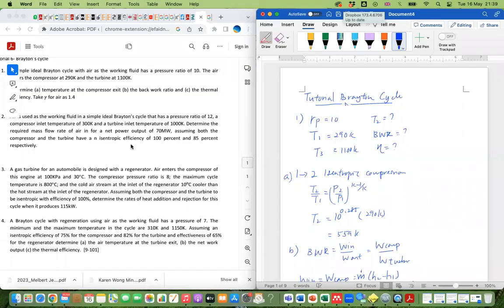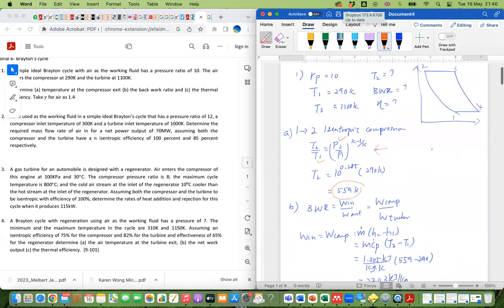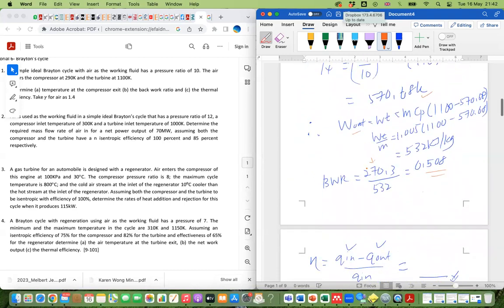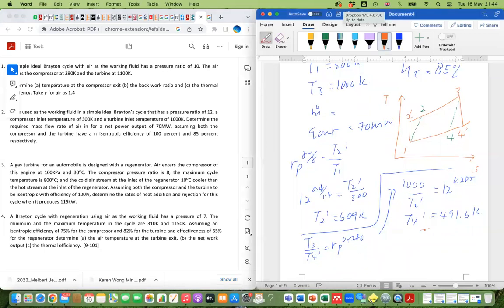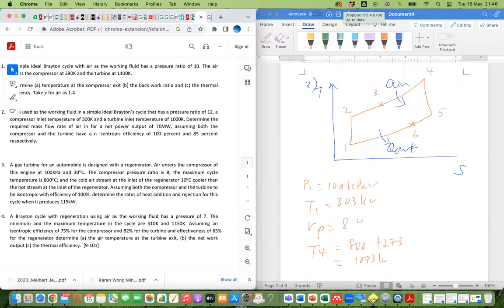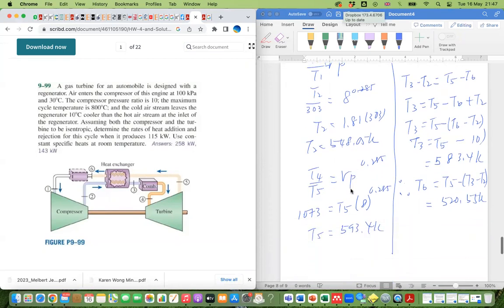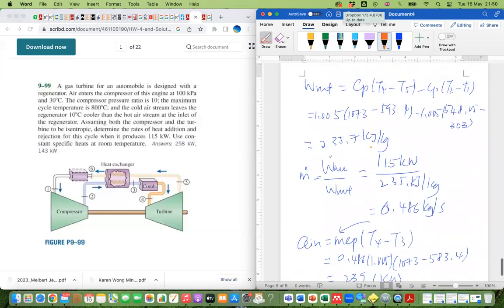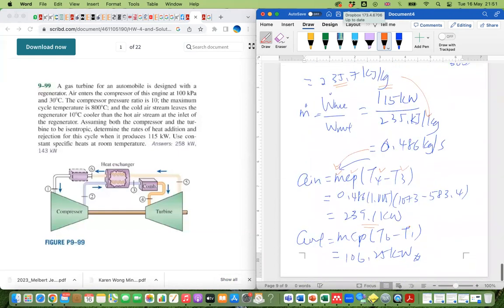Brayton Tutorial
This video is specially for KM21603